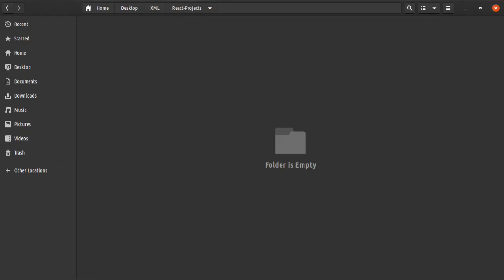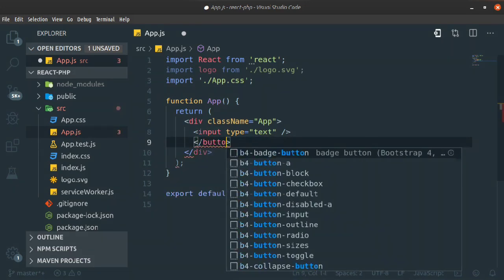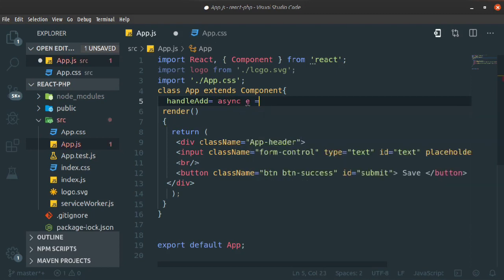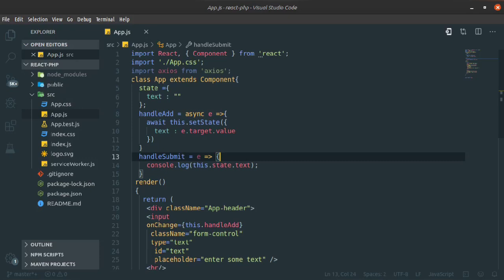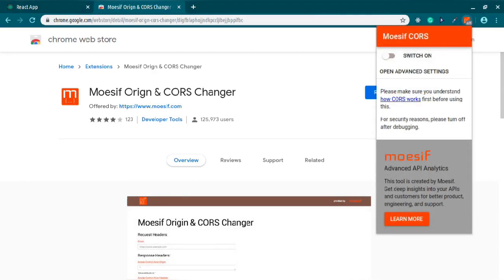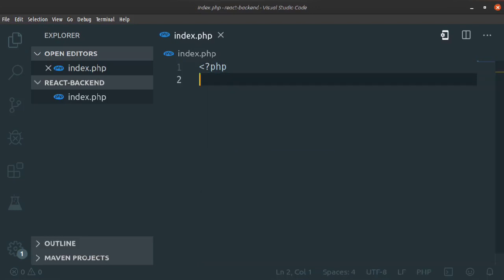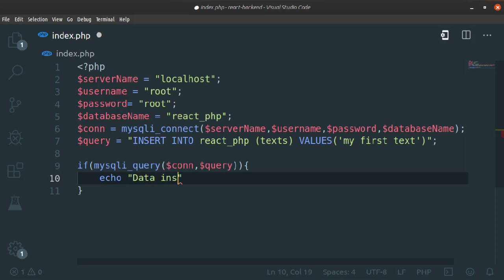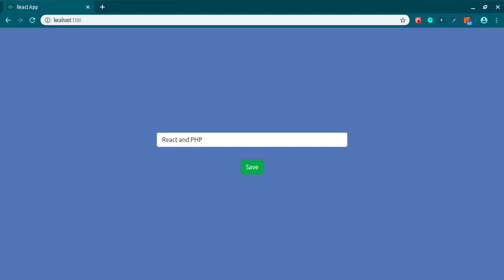How to use PHP with React | React on apache2 server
If you face any error , comment box is all yours :)